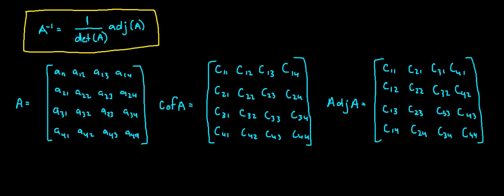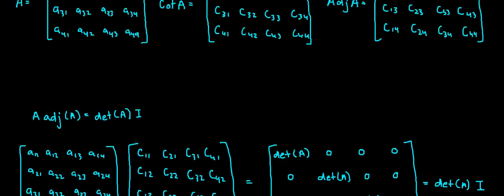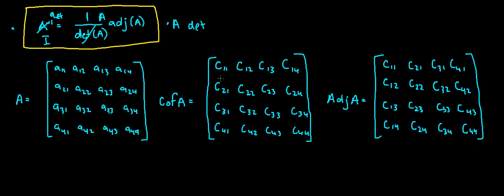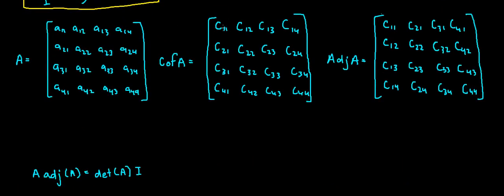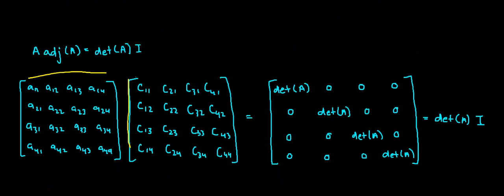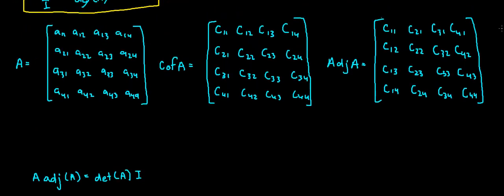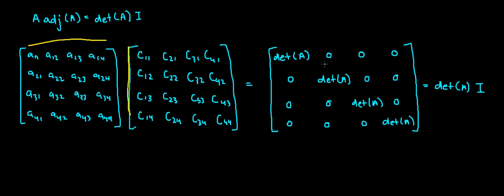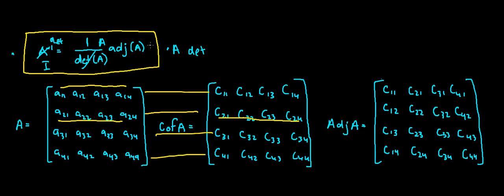Inverse Matrix from Adjoint Proof